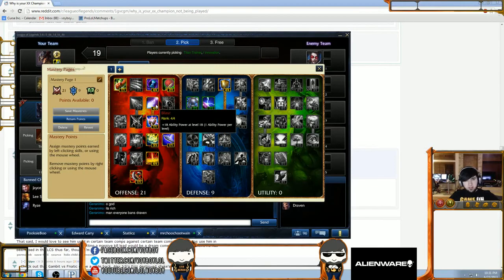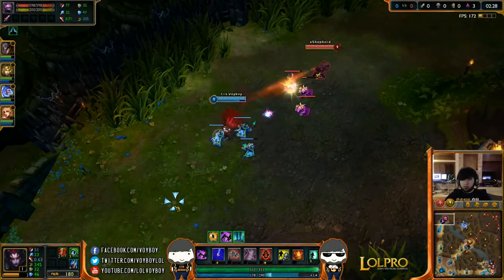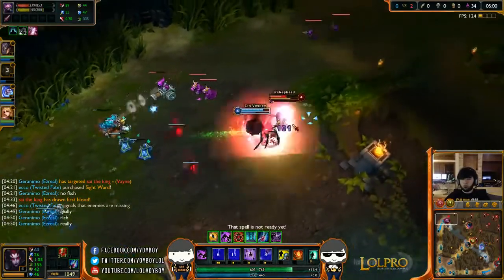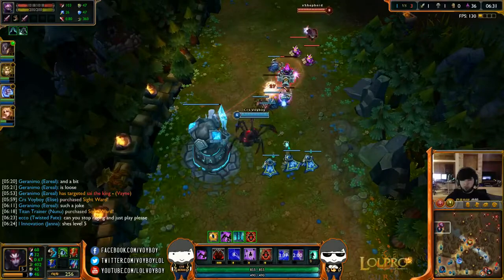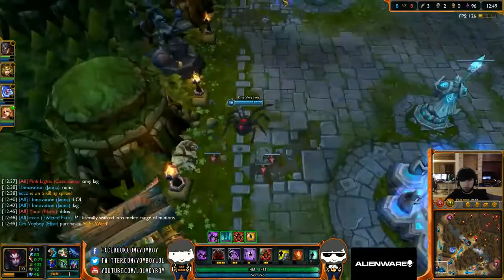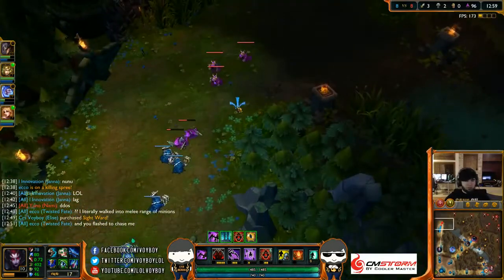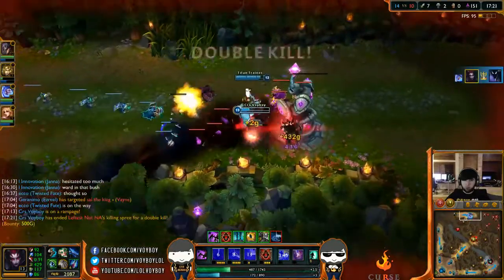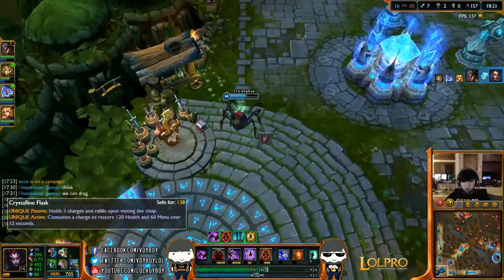Crs Voyboy Elise vs Kennen top lane 2 R m Diamond l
Featuring the best streamers and pro players from around the globe

Ignore following

League of legends Twitch.tv Voyboy professional Scarra XJ9 Bischu Alexich Chaox Wingsofdeath TheOddOne Froggen Dyrus Westrice Ocelote TheRainMan xPeke Zekent tier challenger OP jungle new meta elo ranked video collection kassadin leblanc gank top plays warwick fiss mortune rammus hecarim nasus caitlyn random spotlight championship champion gameplay trailer series tutorial zac syndra ezreal blitzcrank team counter logic gaming gambit IPL lol fnatic grand finals esl tv League of Legends: ARAM Commentary League Of Legends - Gameplay - Annie Guide (Panda Annie Skin Spotlight) - LegendOfGamer League of Legends - Twisted Fate Build - with Commentary League of Legends: Zac Gameplay Full Gameplay/ Commentary! "First Impressions" League of Legends Top 5 Penta Kills MYM vs ALN Game 1 League of Legends IEM Singapore FINALS! Top 5 Plays Week 66 Evelynn
Malphite Mordekaiser Rumble Soraka Syndra Talon Urgot Varus Vi
Ahri Akali
Alistar Amumu Anivia Annie Ashe Blitzcrank Brand Caitlyn Cassiopeia darius
DianaDr. Mundo Draven Elise Evelynn Ezreal Fiddlesticks Fiora Fizz Galio
Gangplank Garen Gragas Graves Hecarim Heimerdinger Irelia Janna Jarvan IVJax Jayce Karma Karthus Kassadin Katarina Kayle Kennen Kha'Zix Kog'Maw LeBlanc Lee Sin Leona Lux Malphite Malzahar Maokai Master Yi Miss Fortune Mordekaiser Morgana Nami Nasus Nautilus Nidalee Nocturne
Nunu Olaf Orianna Pantheon Poppy Quinn Rammus Renekton Rengar Riven
Rumble Ryze Sejuani Shaco Shen Shyvana Singed SionSivir Skarner
SonaSoraka Swain Syndra Talon Taric Teemo Thresh Tristana Trundle
Tryndamere Twisted Fate Twitch Udyr Urgot Varus Vayne Veigar Vi Viktor
Vladimir Volibear Warwick Wukong Xerath Xin Zhao Yorick Zac Zed Ziggs Zilean Zyra tank dps baron drake dragon  Twitch.tv
xPeke Ocelote PhantomL0rd Zekent Alex ich XJ9 Scarra Phreak Chaox Froggen Bischu The Rain Man Westrice Dyrus TheOddOne
WildTurtle lol pov dunkey Protatomonster Jumpinthepack Productions
IPLLoL Anklespankin ESFI World MachinimaVS Skin Spotlights
LoLeaks InvaderXive ESL TV colbycheeze Ciderhelm dodgedlol
Pawnce OfficialMLGLoL Redmercy